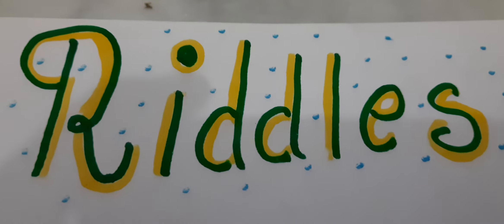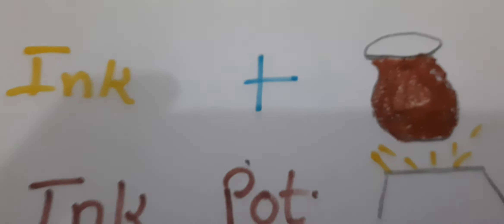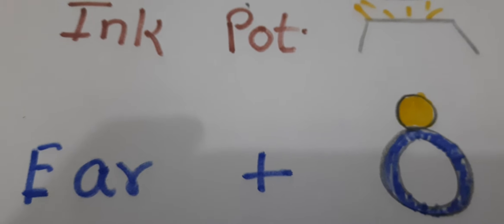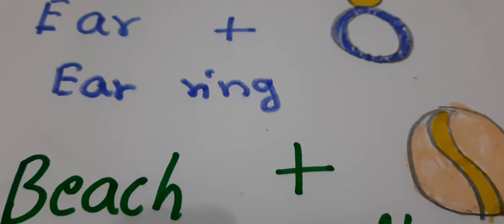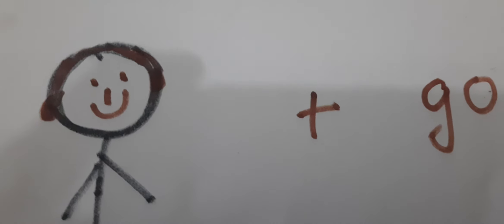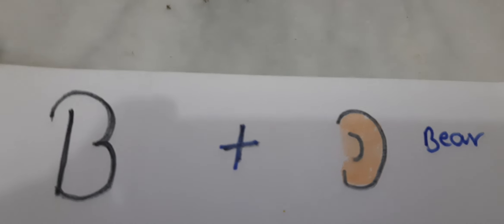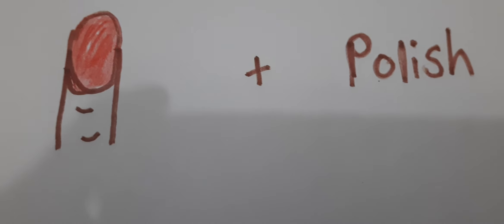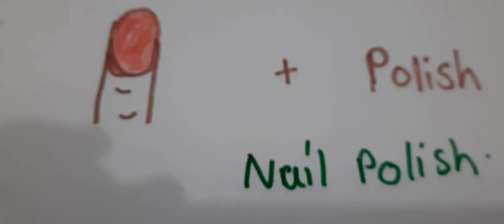Riddles 2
Riddles2